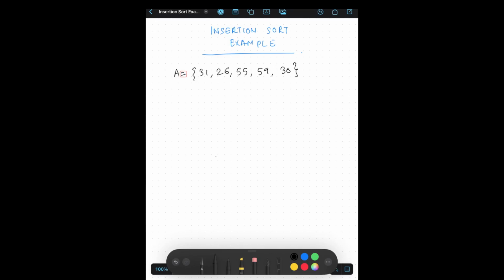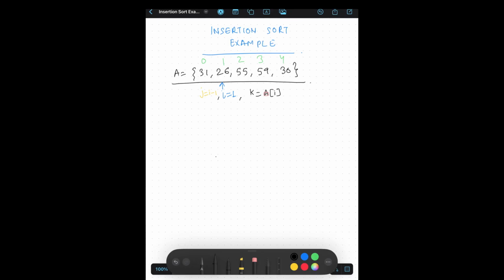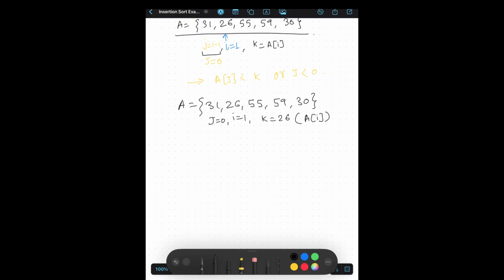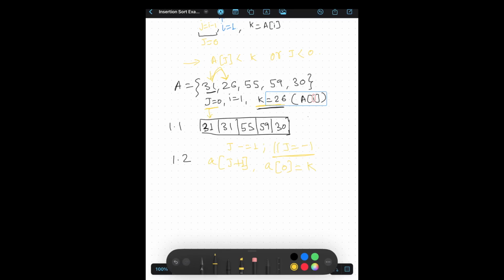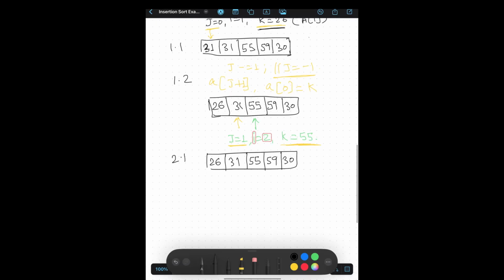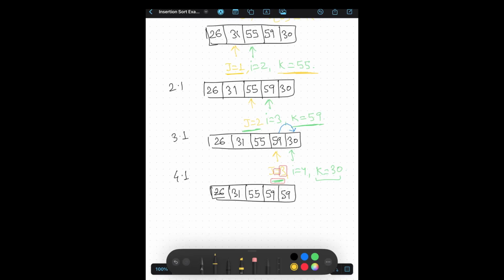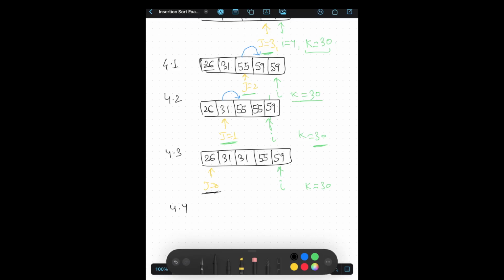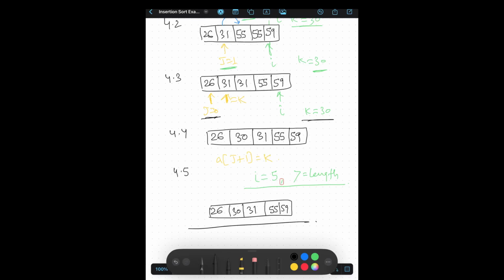Insertion Sort Example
A detailed example on Insertion sorting. Shows step by step explanation on how to sort an integer array using Insertion sort.